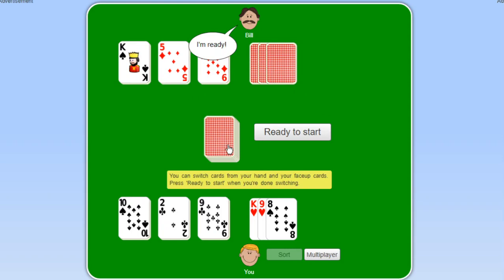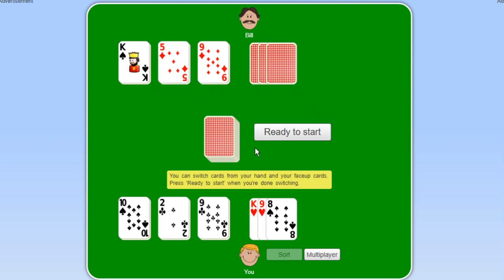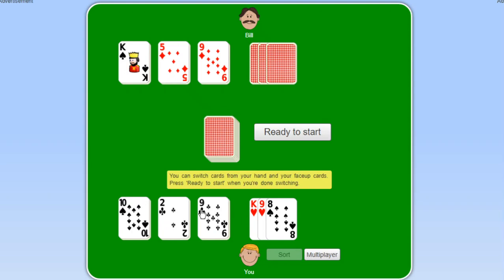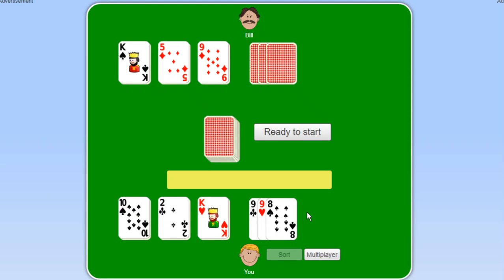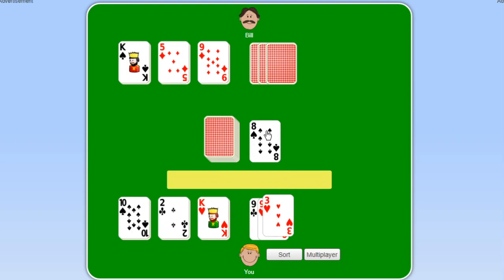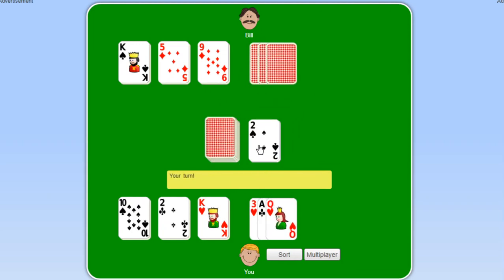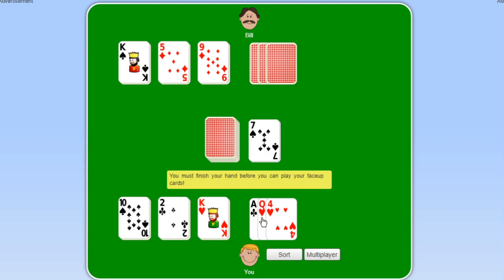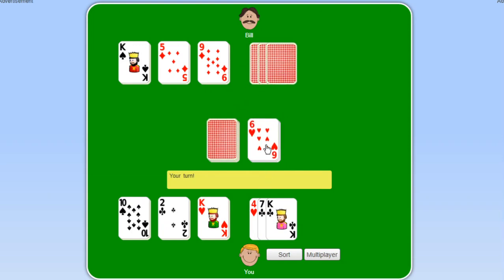How to Play Palace